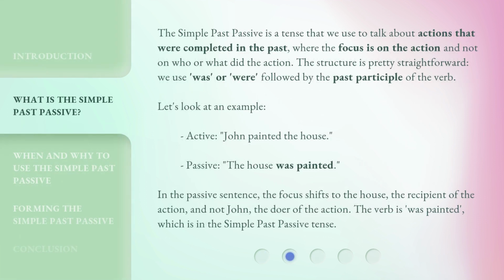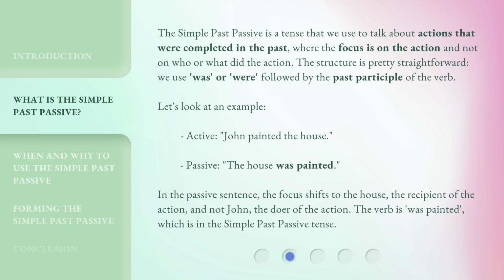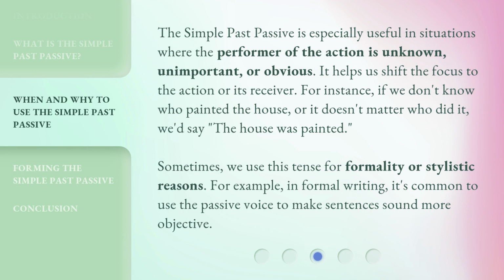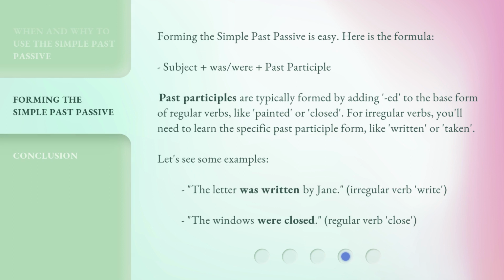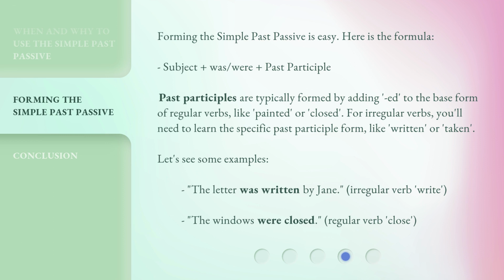Demystifying the Simple Past Passive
Demystifying the Simple Past Passive: Mastering the Past Tense • Join us as we dive into the Simple Past Passive tense and learn how to confidently use it to talk about completed actions in the past. Discover the structure, when and why to use it, and how it can enhance your writing style. Don't miss out on mastering this important grammatical concept!

00:00 • Introduction - Demystifying the Simple Past Passive
00:39 • What is the Simple Past Passive?
01:25 • When and Why to Use the Simple Past Passive
02:02 • Forming the Simple Past Passive